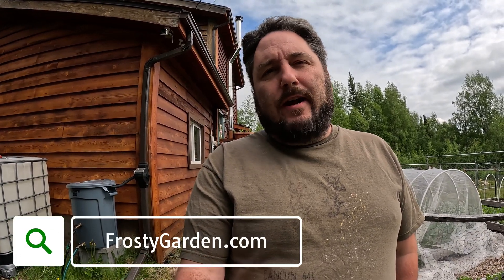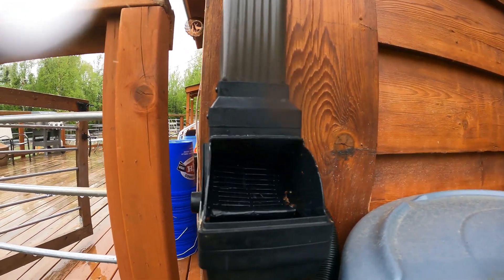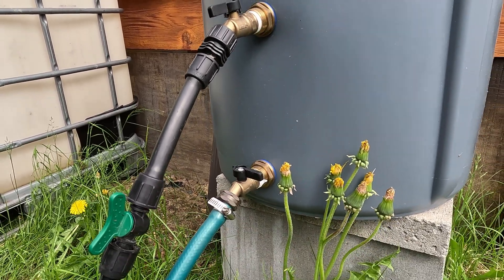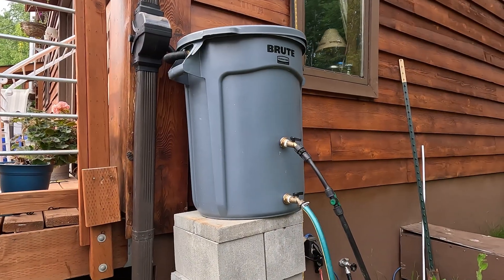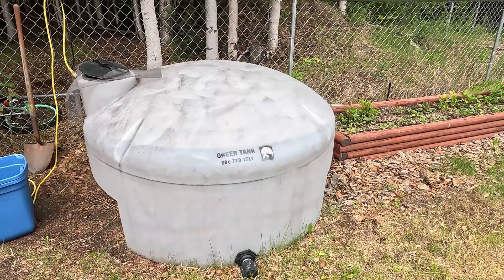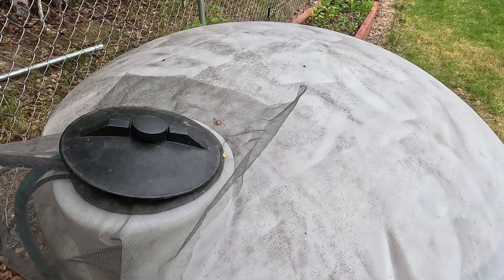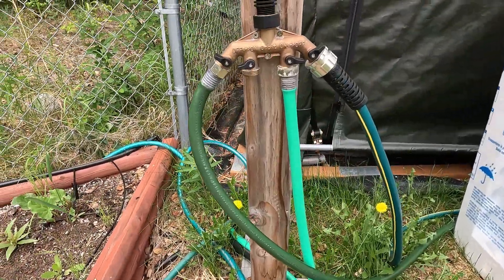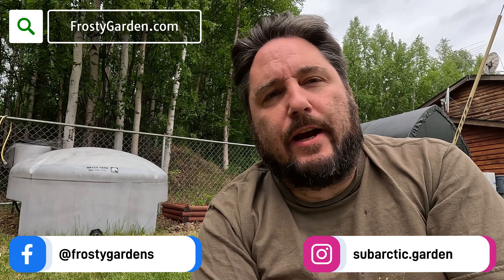Our Off-Grid, Gravity Powered Centralized Rain Water Harvesting System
This is a walkthrough of our off-grid, gravity based rain water harvesting system that we use to water our homestead garden.  We use passive energy systems (gravity) to automate the collection of rainwater, where we can then use active energy systems (electricity & mechanical) to distribute our rain water where it's needed.

We've been operating this system for a little more than five years now.  It has seen multiple iterations and is not likely "fully" done.  It's able to help us water our plants, container gardens and greenhouse for much of the season.  We do occasionally have to supplement it with external water as we do live in a semi-dry area.

That's one of the reasons we eventually want to expand the size of and increase the capture efficiency of the system.  This would allow for longer periods of drought survival and also larger garden space.  Our current homestead gardens are largely water limited, more than anything else.

This is a topic we've wanted to talk about for a long time, but I've found it difficult (and long winded) to write about on our It's much, much easier for us to just show you!